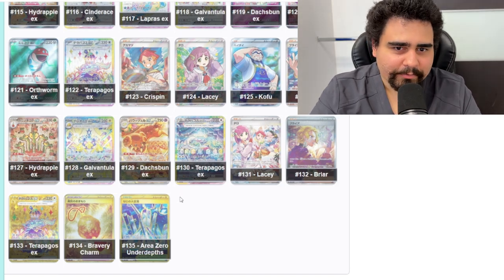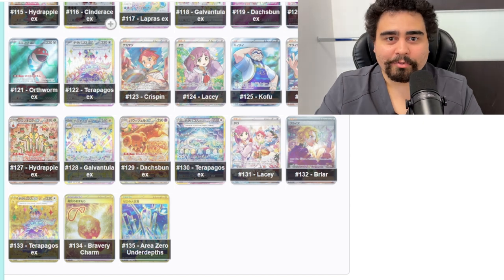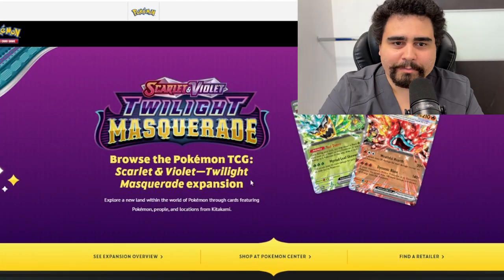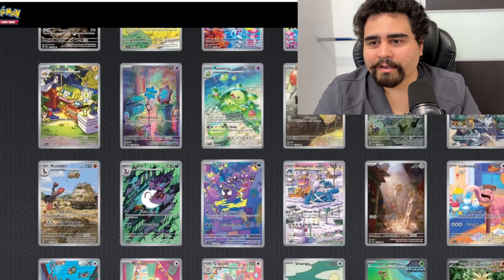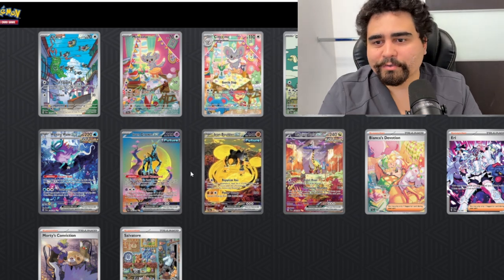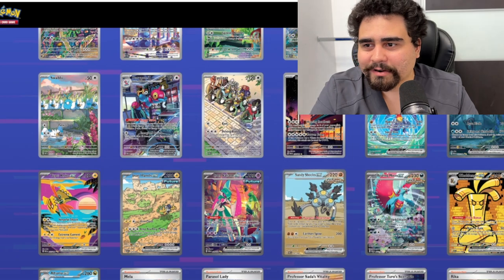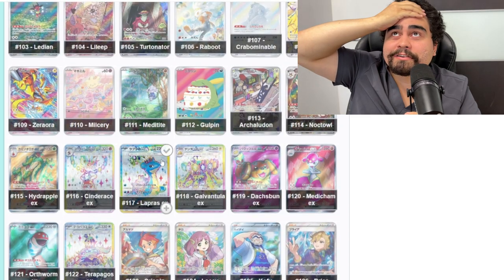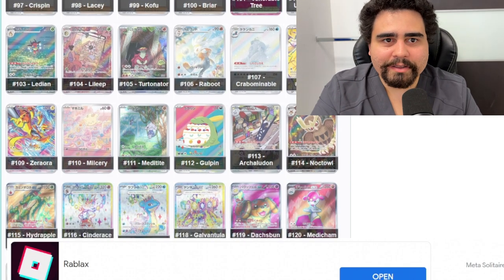Pros and Cons to the Upcoming Pokemon Card Set (Stellar Crown)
Is Stellar Crown an actual *Stellar* set of Pokemon Cards (especially compared to the other Scarlet Violet Sets)?